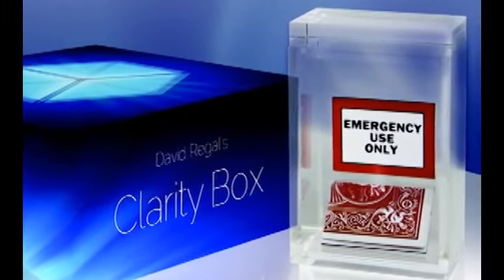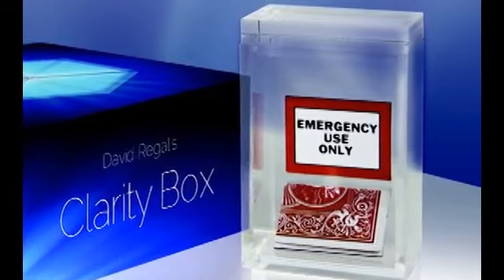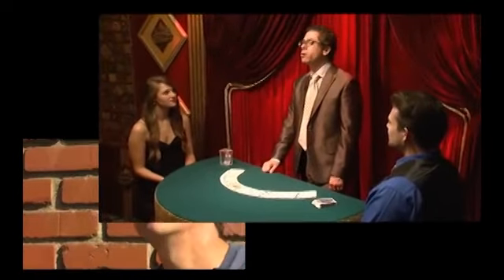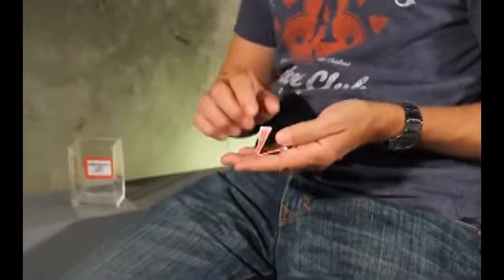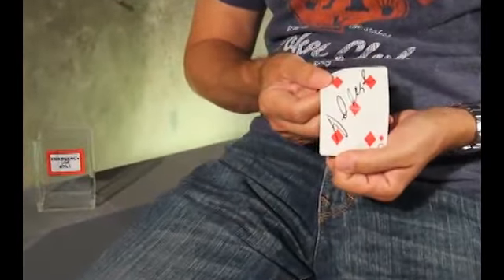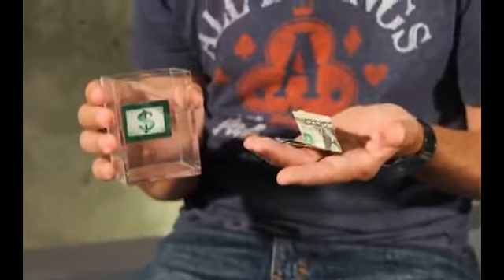The Clarity Box by David Regal - Trick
Card to canister... with a clear difference.When unveiled at The Magic Castle, magicians returned over and over to watch the moment that seemed impossible... when a card that had been isolated within a clear box turned out to be a spectator's signed selection.The folded card was never out of sight.